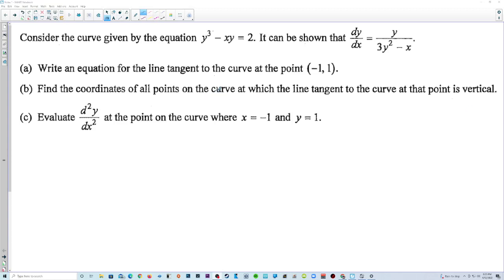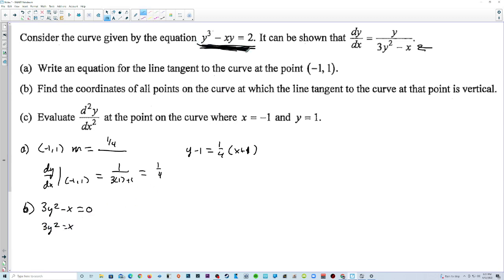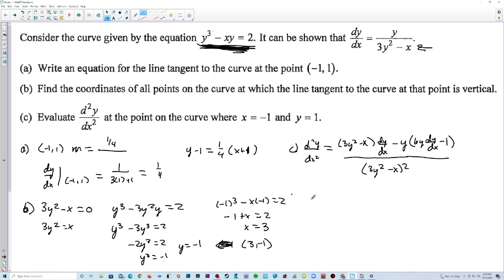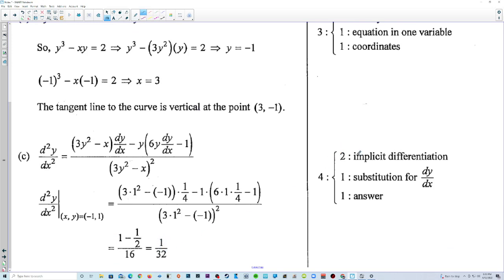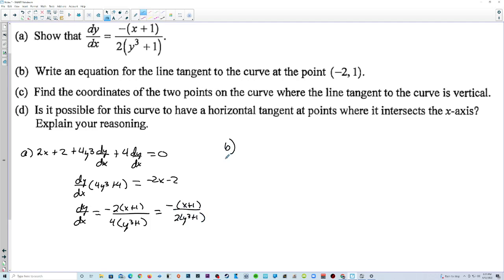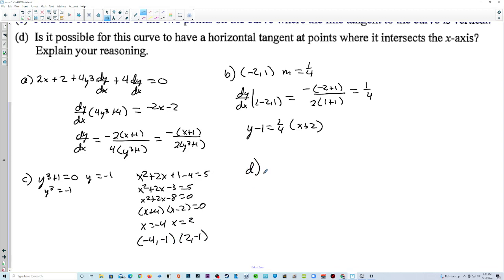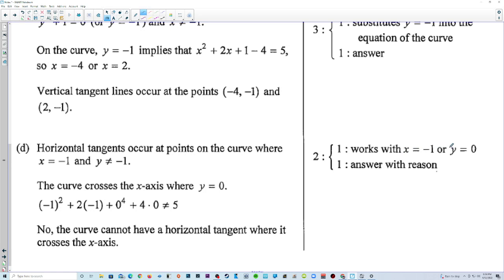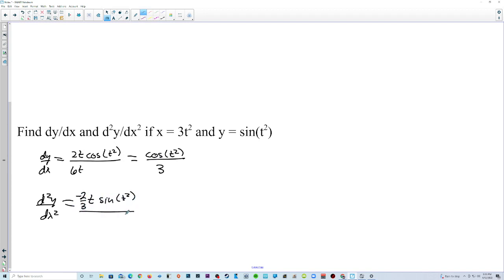AP Calculus Sem 2 Review Implicit Differentiation